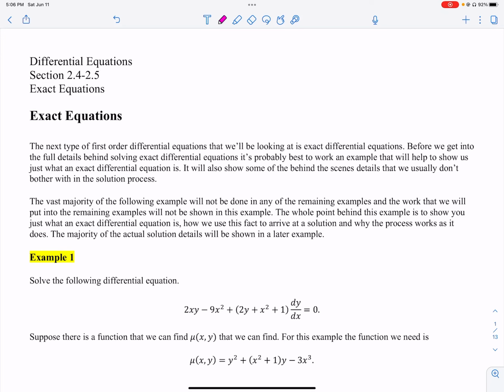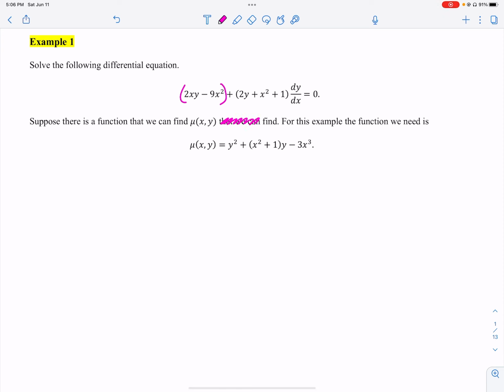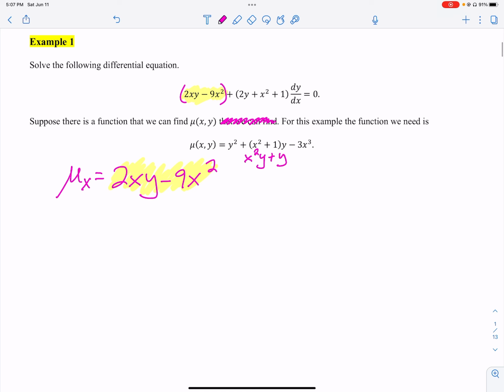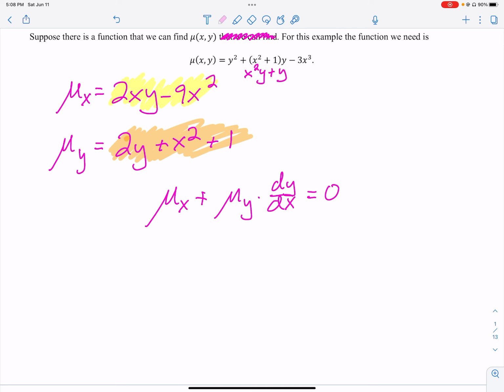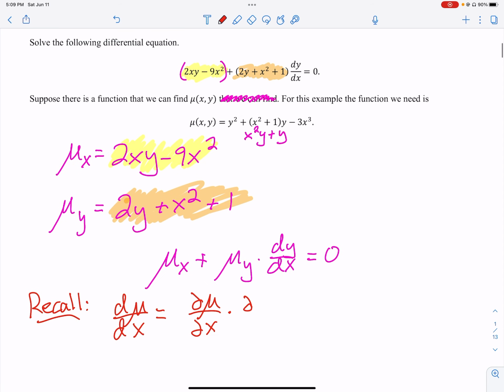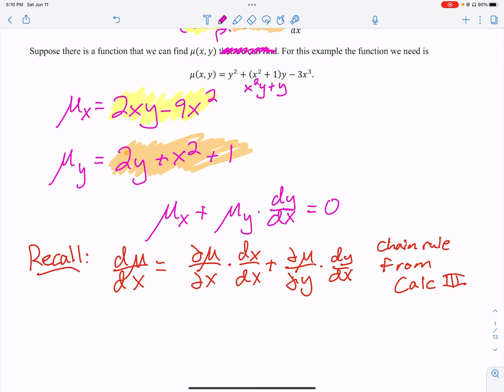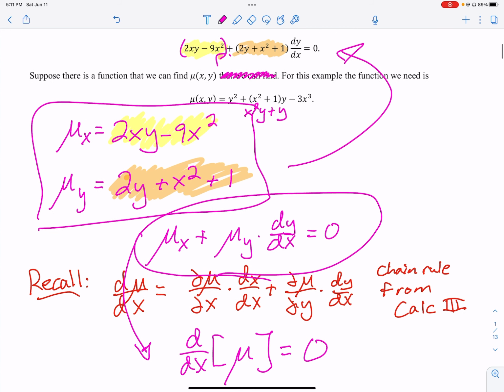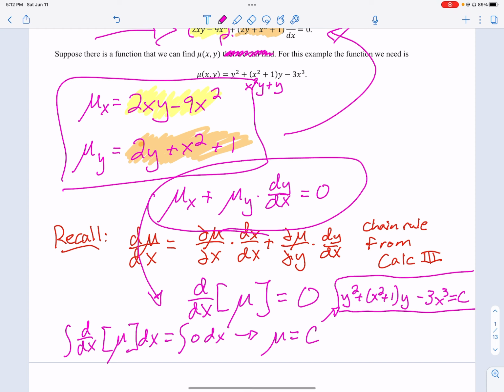24. DE Section 2.4-5 Part 1